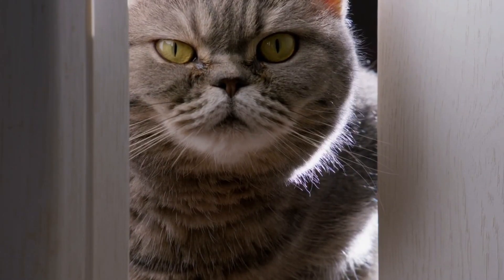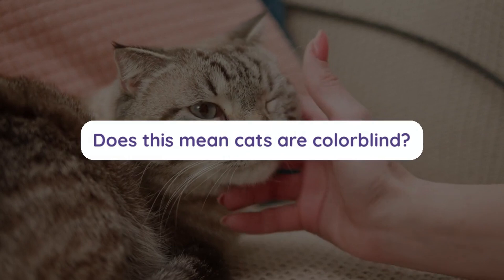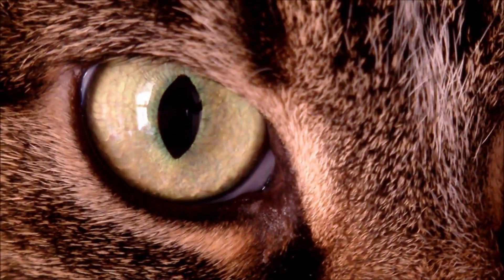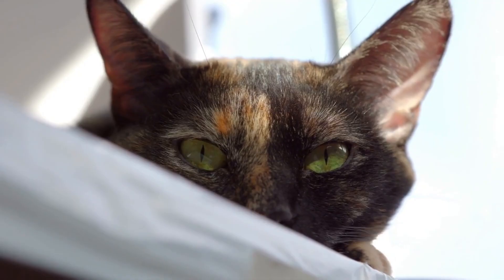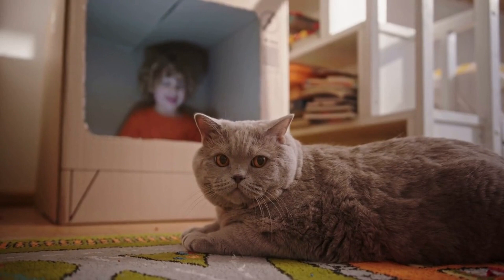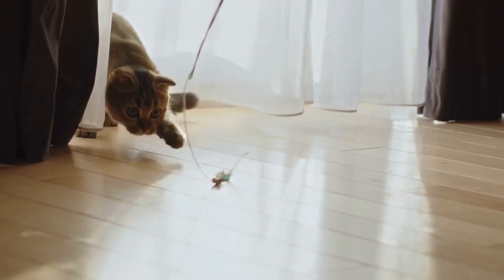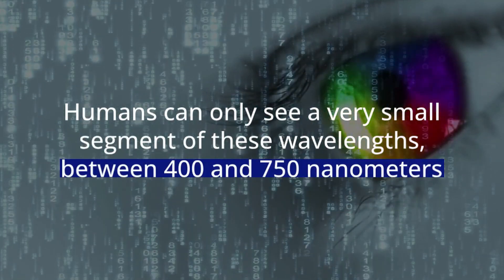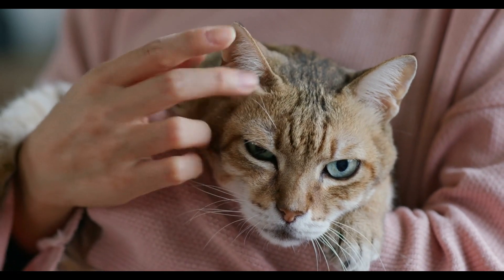Cat Vision Explained: How Cats See the World Differently!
Have you ever wondered what the world looks like through your cat’s eyes? Cats see things in ways that are completely different from humans, and understanding their vision can help you connect with them on a deeper level. In this video, we’ll uncover the secrets of cat vision and how it shapes their unique perspective on the world.

What you’ll learn:

The differences between human and cat vision
How cats see in the dark and why they excel at night
What colors cats can and can’t see
How their vision impacts their hunting and play behavior
Get ready to see the world through your cat’s eyes and discover what makes their vision so extraordinary! 🐱👀

Important Links:
Learn more fascinating facts about cats and their unique behaviors on our channel!

😺ABOUT The Cats Life 😺

Welcome to the cats life ! This is a cat lovers channel where we talk about the secrets of cat psychology as well as various cat tips and facts to ensure the best feline health for your furry companion. Here we strive to create a warm and positive cat lovers society, so all cat fan lovers are more than welcome! Get ready to receive lots of useful pet advice and amazing cat 101 trainings!

🐈CHAPTERS 🐈
0:00 Intro
0:34 Can Cats See Color?
1:36 Can Cats See in the Dark?
2:42 Why Cat’s Pupils Change Shape?
3:25 Why Do Cat Eyes Glow in the Dark?
5:22 Do Cats Have 20/20 Vision?
6:33 Can Cats See Ultraviolet Light?
7:20 How Many Eyelids Do Cats Have?
6:29 What Is Your Cat Saying With Their Eyes?